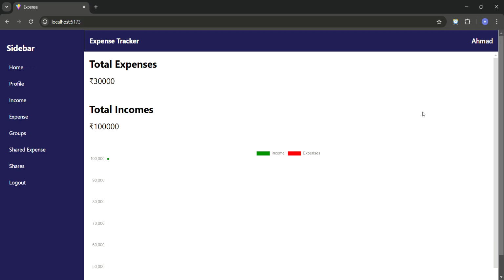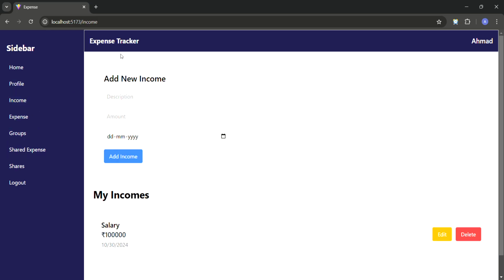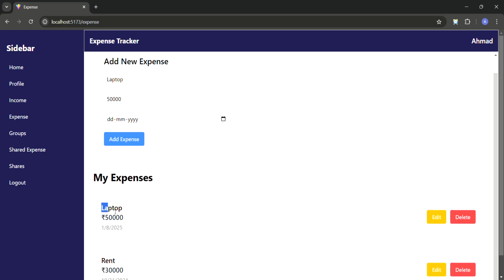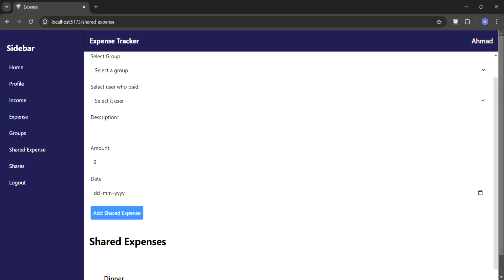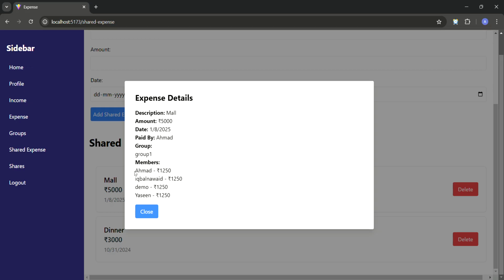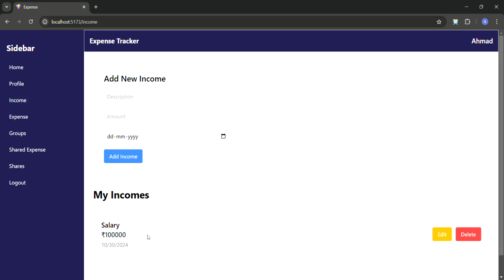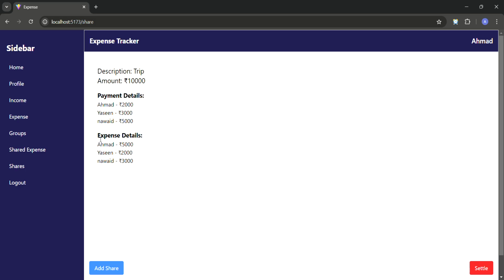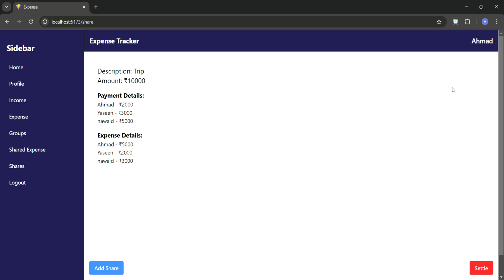Expense Tracker Wesite using MERN stack Demo video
This project is used to handle personal and shared expenses of users.
This is built using MongoDB, Node js, Express js, React js.
For authentication it uses JWT tokens and bcrypt library for secure hash password storage.